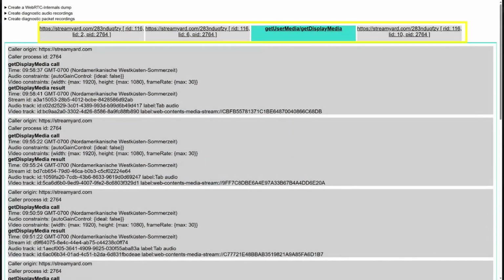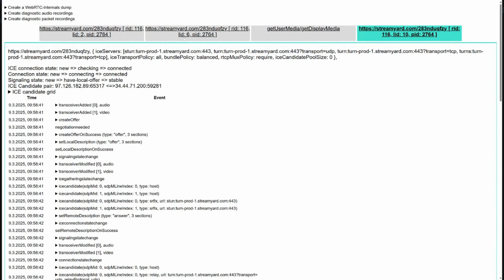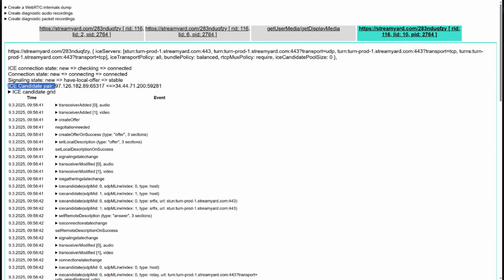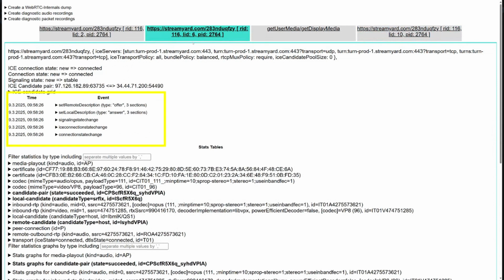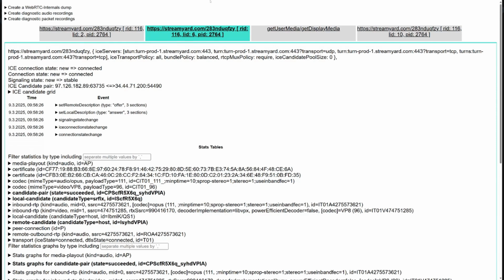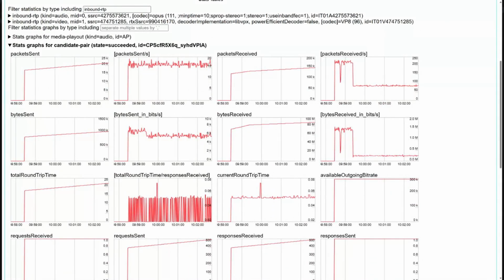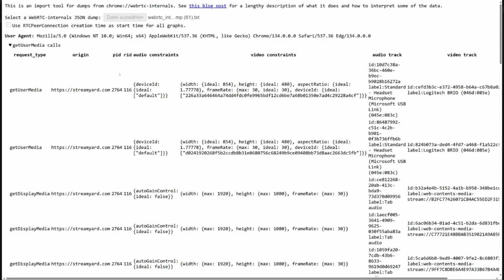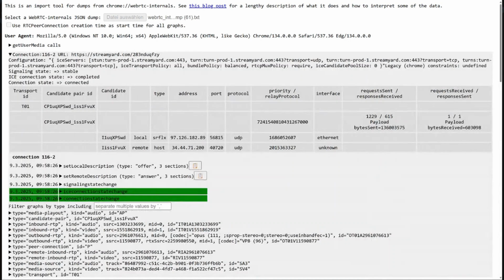Inside chrome://webrtc-internals: finding the call that broke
A short overview explainer to complement our articles series on the topic of webrtc-internals, debugging and observability in WebRTC